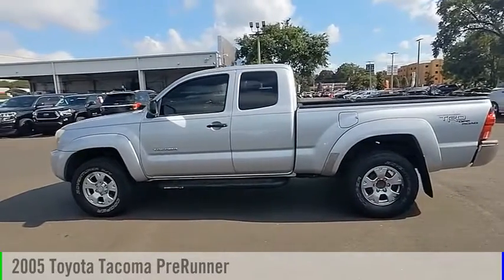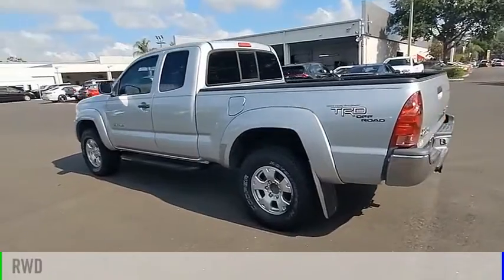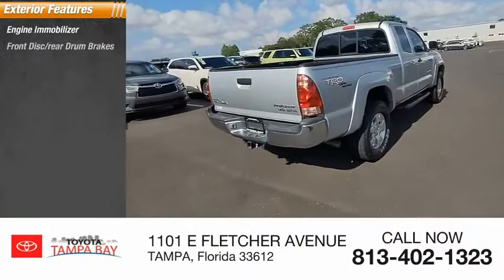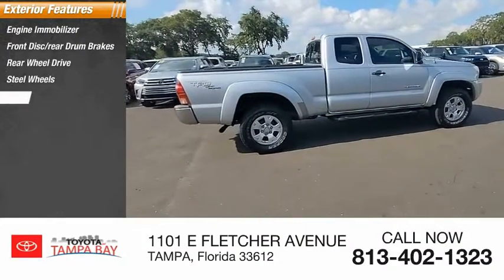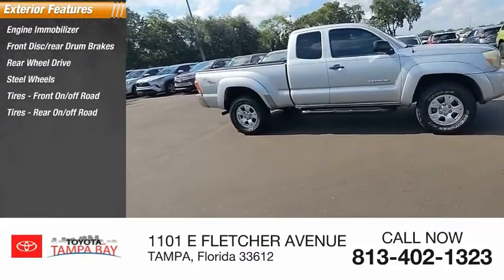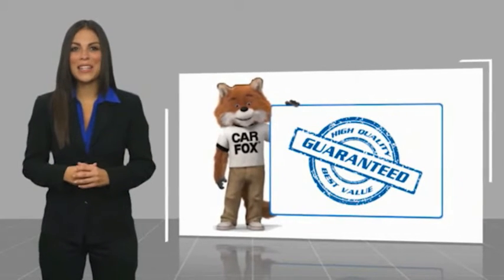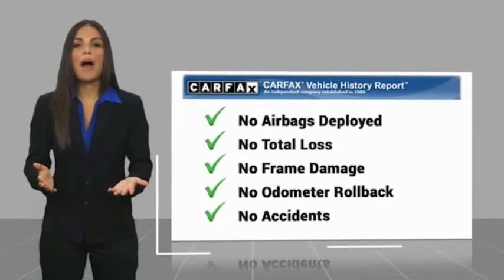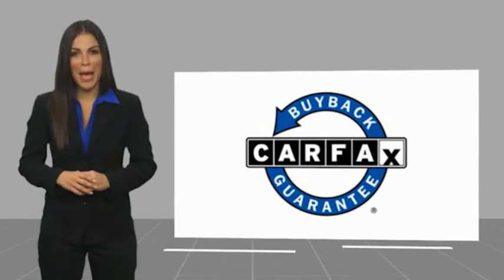2005 Toyota Tacoma T053413A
2005 Toyota Tacoma PreRunner

** TOYOTA OF TAMPA BAY PRE- AUCTION VEHICLES ** These vehicles have been recently traded and are offered to the public before they go to dealer only auctions. Vehicles are Sold AS-IS, including ALL Mechanical and Cosmetic Defects. ** Pre-Auction Safety Inspection Only and may not be available for immediate delivery ** 4D Access Cab, 4.0L V6 SMPI DOHC, RWD, One Owner Clean Carfax Certified, Clean Carfax Certified, One Owner Carfax Certified, Carfax Certified, Alloys, ABS brakes. Silver Streak Mica Tacoma PreRunner RWD 5-Speed Automatic with Overdrive 4.0L V6 SMPI DOHCTOYOTA OF TAMPA BAY ADVANTAGE At Toyota of Tampa Bay, you receive exclusive features and benefits to both enhance and protect your vehicle. From protective coatings for you paint, headlights, and interior surfaces such as surface sanitation to nitrogen tire service and roadside assistance, we provide you the MOST VALUE for your money. GUARANTEED! (See dealer for more details) Toyota of Tampa Bay near Brandon and Wesley Capel is a full-service dealership that offers a wide variety of services to our visitors and guests. Just one visit and you'll see just how dedicated we are to your complete satisfaction. We have a friendly and knowledgeable staff ready to help you every step of the way. Whether it's sales, service, body shop or financing, you'll always get the attention you deserve from Toyota of Tampa Bay. We are located at 1101 E Fletcher Ave Tampa, FL 33612. Fast, Friendly, Fair & Fun! Final vehicle sale price subject to safety inspection costs, certification costs and repair order costs. All offers are mutually exclusive. All vehicles subject to prior sale. See dealer for complete details.